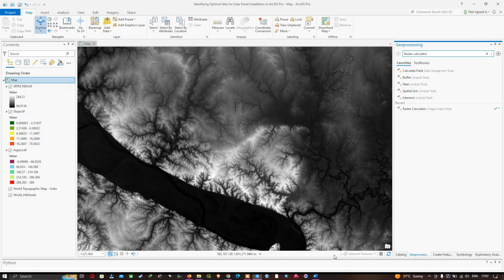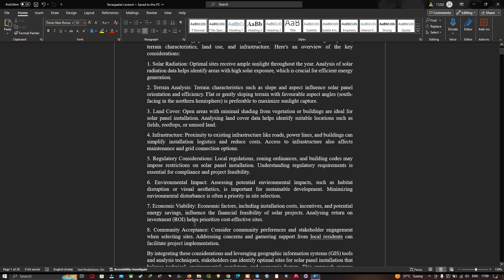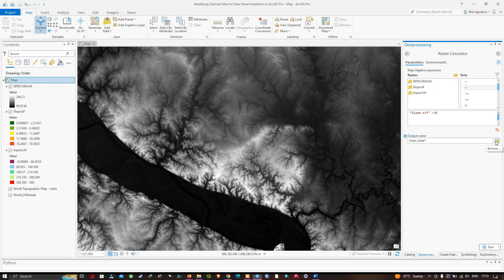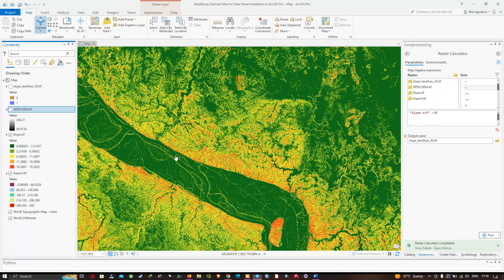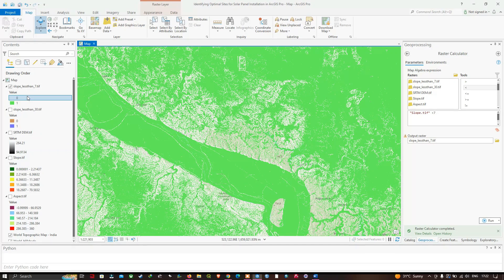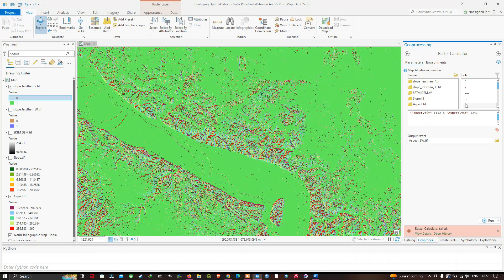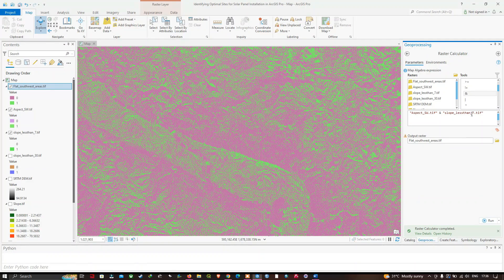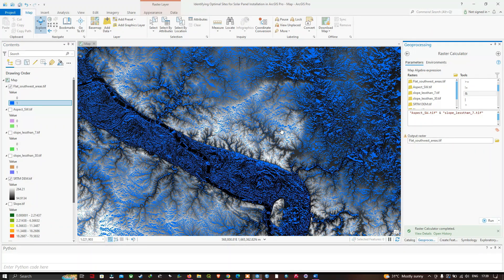Identifying Optimal Sites for Solar Panel Installation using Raster Calculator in ArcGIS Pro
Welcome to our latest tutorial where we dive into the exciting world of solar panel placement optimization using ArcGIS Pro! In this video, we'll guide you through the process of identifying the perfect sites for solar panel installation by harnessing the power of Raster Calculator, Slope, and Aspect tools.

Solar energy is a renewable resource with immense potential, but its efficiency greatly depends on the location and orientation of solar panels. With the help of ArcGIS Pro, we'll demonstrate how you can analyze terrain characteristics such as slope and aspect to pinpoint the most suitable locations for solar panel installation.

Throughout the tutorial, we'll provide step-by-step instructions on how to:
1. Prepare your data layers including digital elevation models (DEM), slope, and aspect raster.
2. Utilize the Raster Calculator tool to perform mathematical operations on raster datasets, allowing us to combine and manipulate layers for analysis.
3. Calculate slope and aspect to understand the terrain characteristics of your study area.
4. Interpret the results to identify optimal sites for solar panel placement based on sun exposure and terrain suitability.

Whether you're an environmental enthusiast, a GIS professional, or someone interested in renewable energy, this tutorial will equip you with the knowledge and skills to harness solar energy efficiently while minimizing environmental impact.

Don't miss out on this insightful tutorial! Hit the play button now and unlock the potential of solar energy through advanced spatial analysis in ArcGIS Pro.